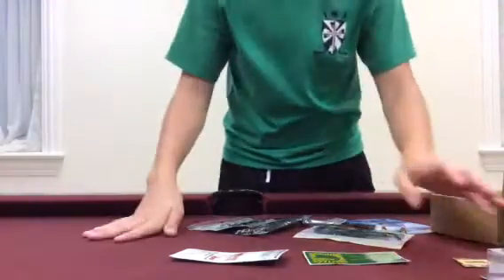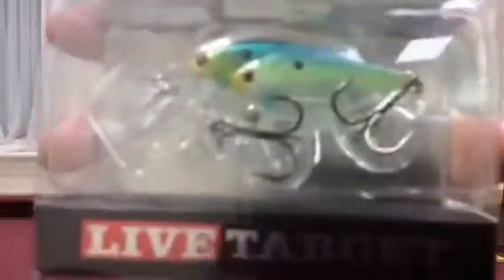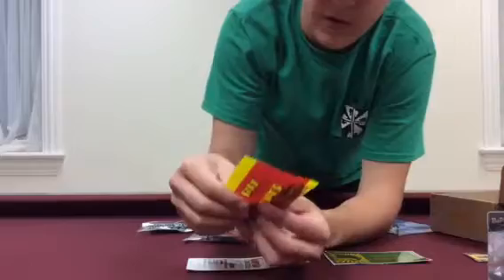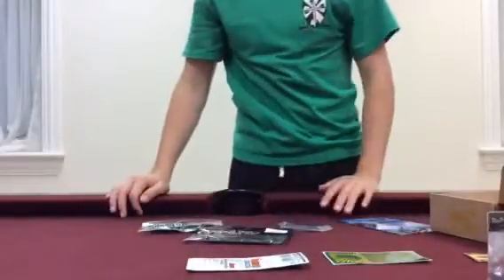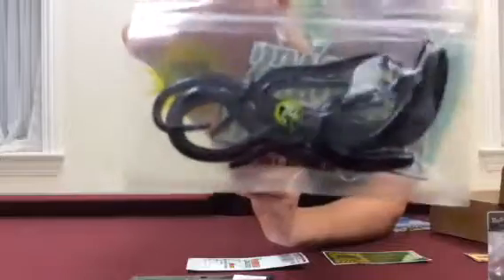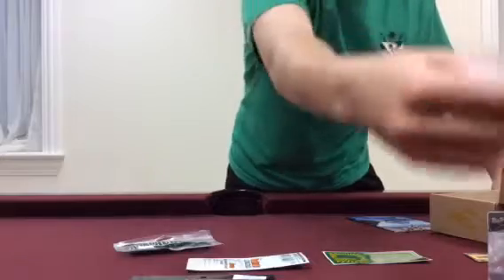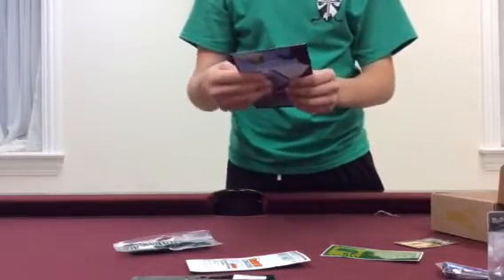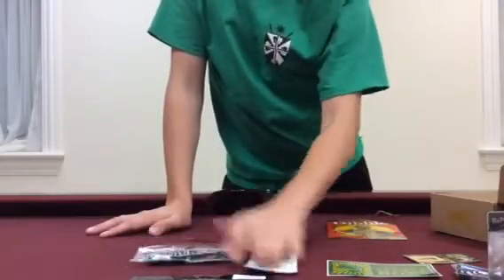NEW July Mystery Tackle Box 2015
New unboxing, enjoy!